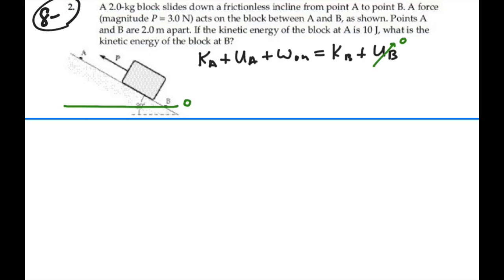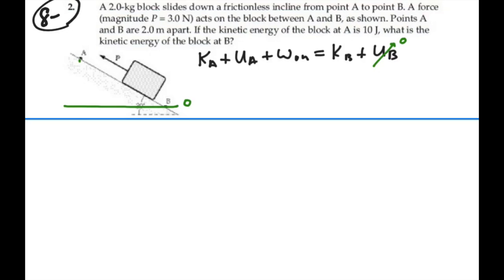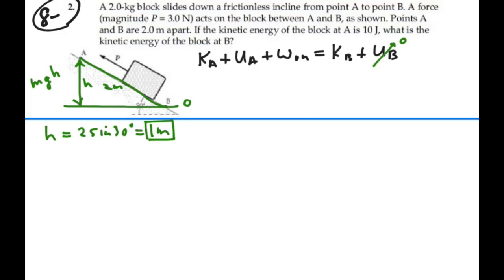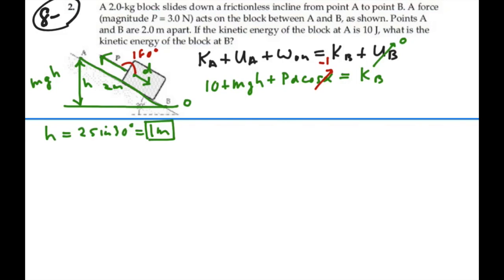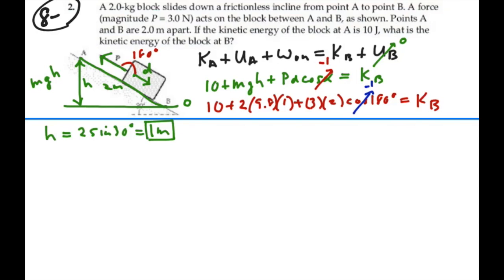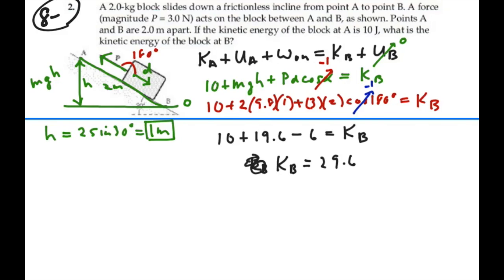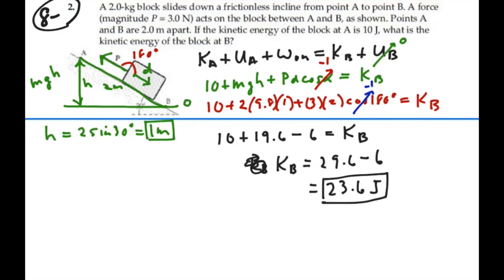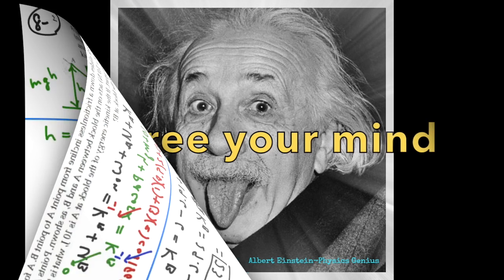Conservation of Energy_ Prob 08-02